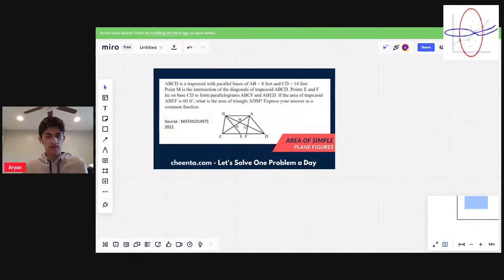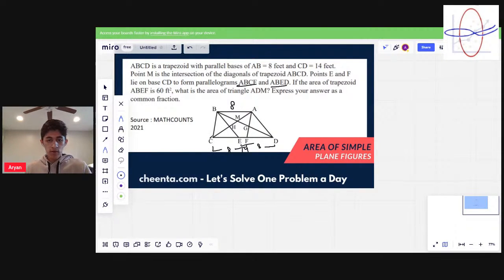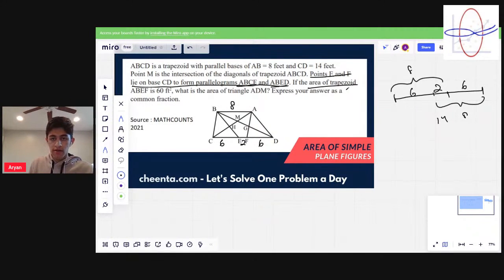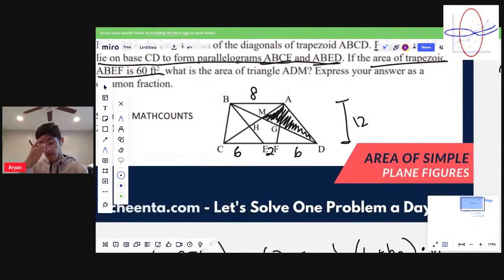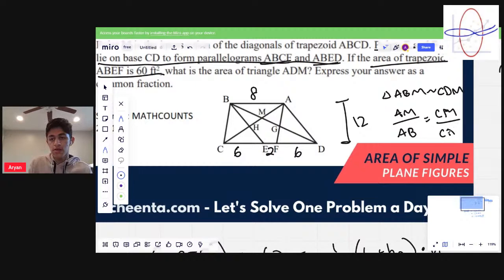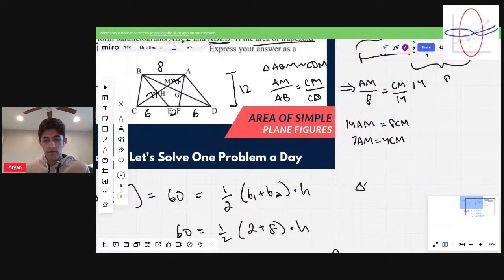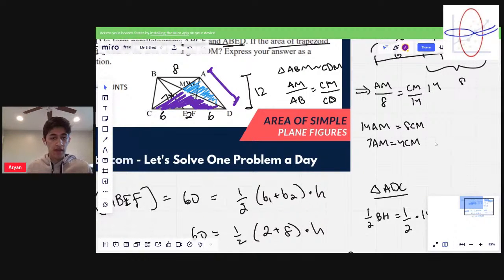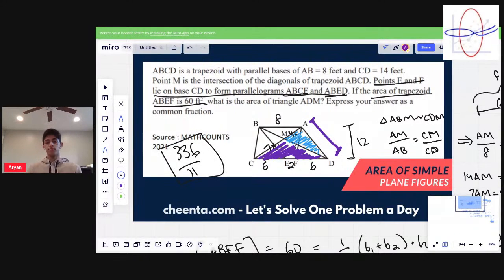Finding Area of Simple Plane Figures | Mathcounts 2021 Problem 23 | Cheenta North America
In this video, we will find the area of a simple plane figure by solving a problem from Mathcounts 2021.

Keep learning!